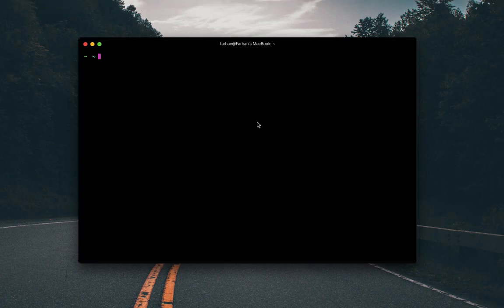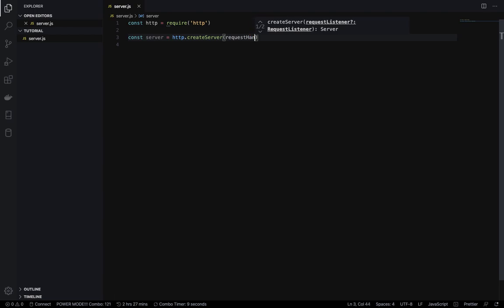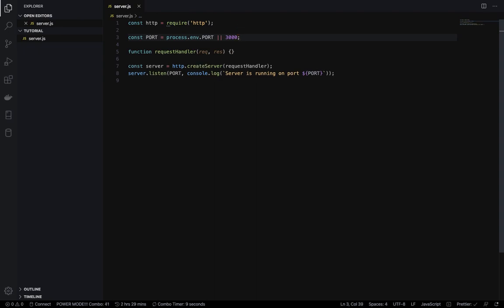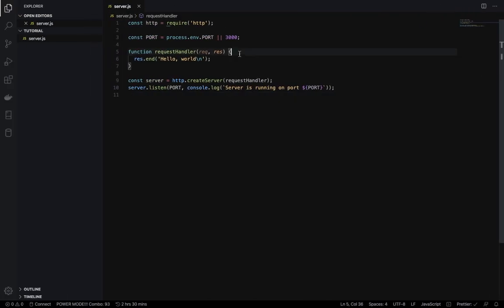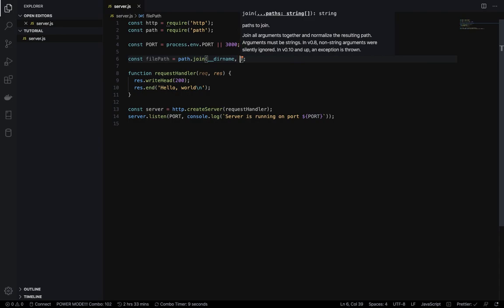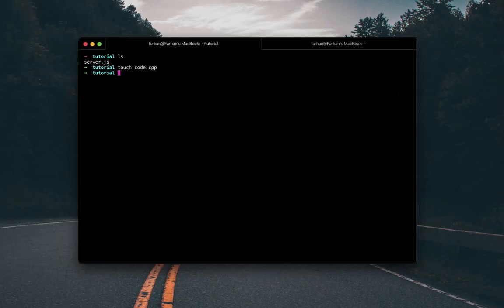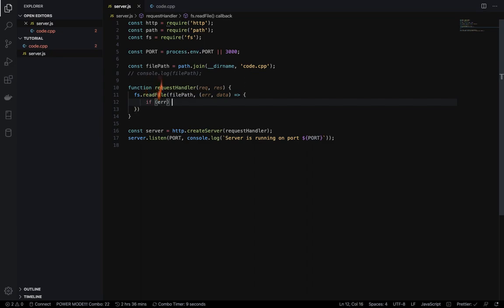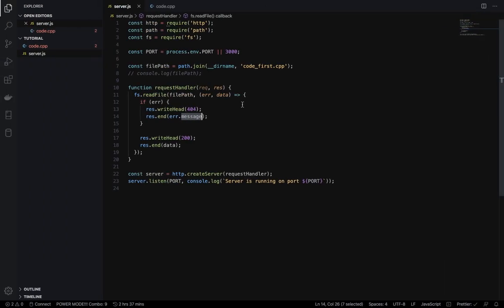How to serve static files using Node.js Server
Today, I'm gonna show you, how to create a server in node.js and how you can serve static files with your Node.js server. See prerequisites below.

Prerequisites: Asynchronous knowledge of JavaScript (callbacks will be fine), and you should be aware of what Node.js is and it should be installed on your machine.